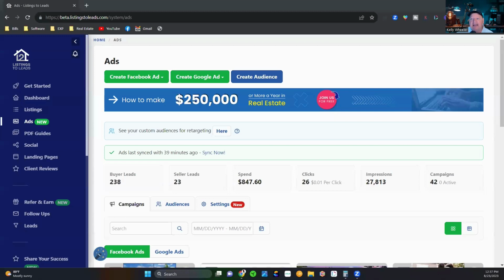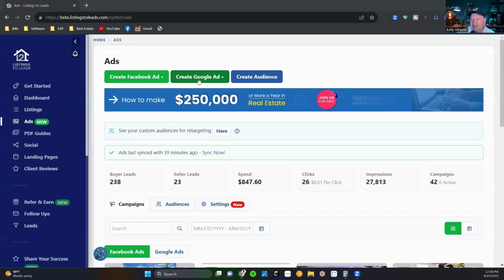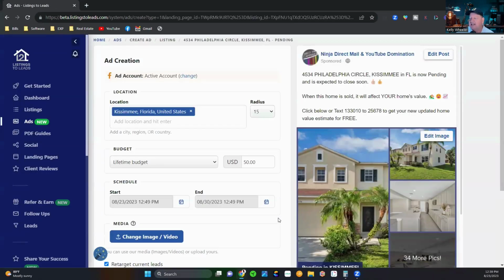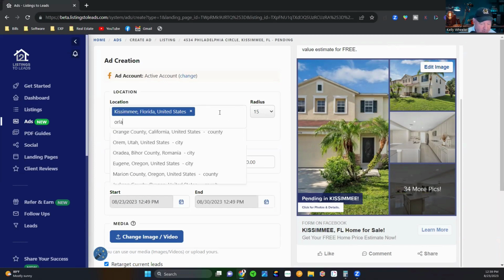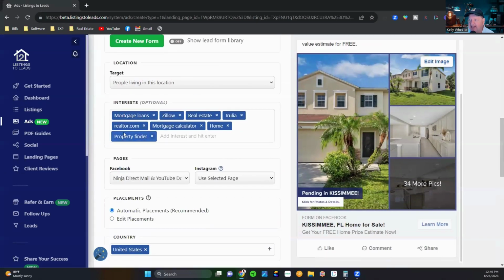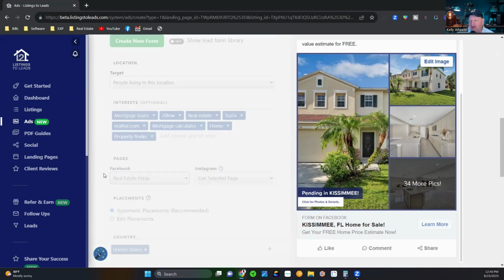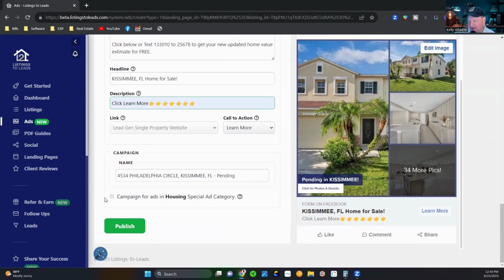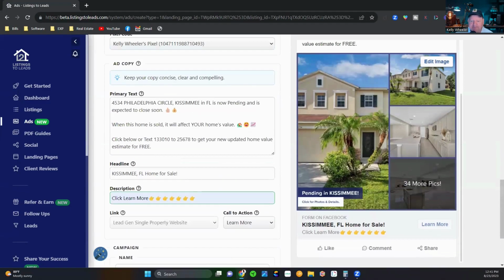Facebook Ads For Real Estate Agents: Create Powerful Ads In Under 1 Minute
💥 BRAND NEW EASY LAUNCH FACEBOOK ADS TUTORIAL FOR 2023 💥
This is the EASIEST YouTube tutorial of Facebook ads for real estate agents in 2023!

This is the exact Facebook Lead ad formula that I teach Realtors who have struggled running Facebook lead generation ads in the past.

I wanted to show you the easiest and best Facebook ad creation for realtors and how to create a Facebook lead ads 2023 for buyer or seller leads.

Real Estate Facebook Ads are still one of the biggest opportunities to generate business, you just need to know how to do them properly to get results.

Kelly Wheeler is a global real estate group leader & licensed Realtor at eXp Realty who has helped thousands of Realtors scale their business using Social Media, Direct Mail and Youtube!

Book A meeting With Kelly To Learn How To Grow Your Business And income

💥 FREE Facebook Lead Gen + Instagram + YouTube Masterclass FROM My Partner Mike Sherrard
🏆 Dedicated to helping agents quit B.S. Marketing
🏆 One of the TOP Direct Mail Trainers on YouTube